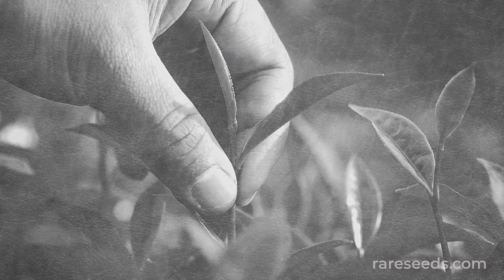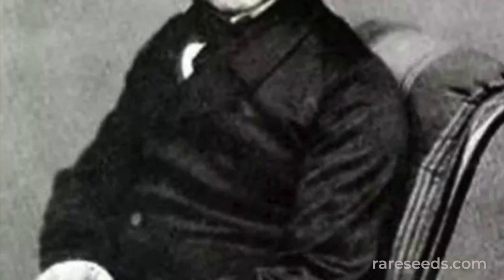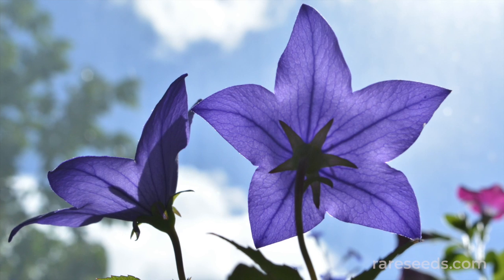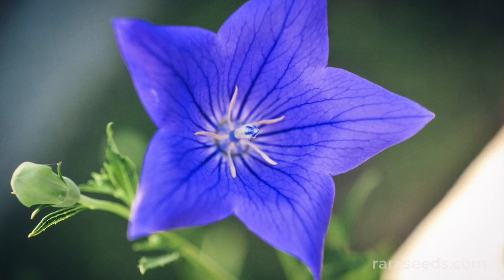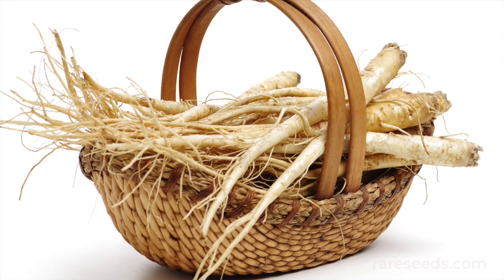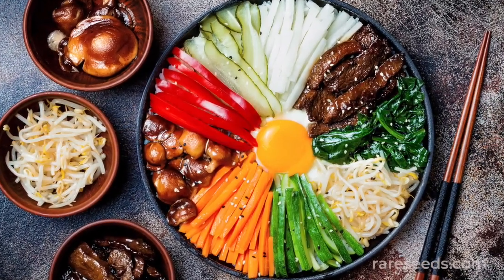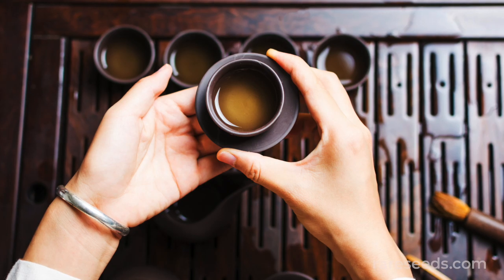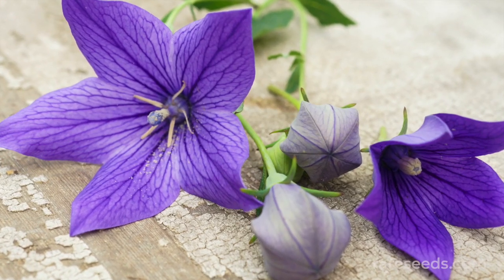SEED STORIES | Blue Balloon Flower: Dig This Medicinal Ornamental!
Blue Balloon Flower (Platycodon grandiflora) is a hardy perennial known for its beautiful blue blooms that appear to inflate before bursting into a brilliant five-pointed star. But you might not know about the blue balloon flower's amazing medicinal roots!